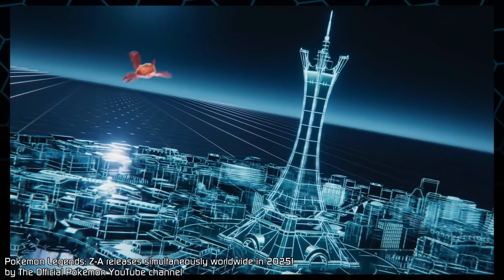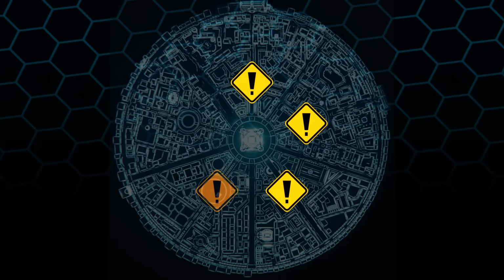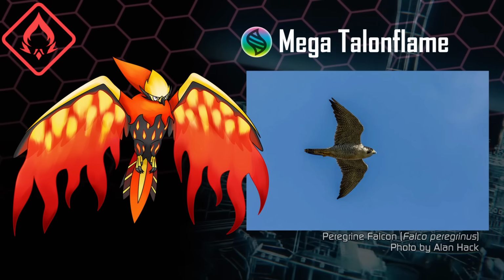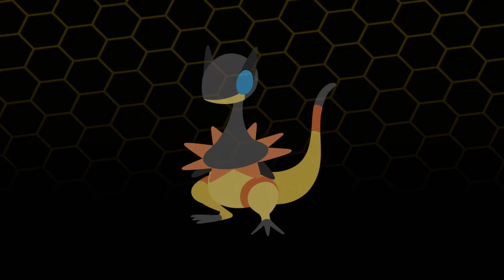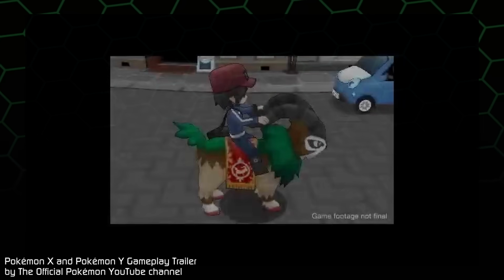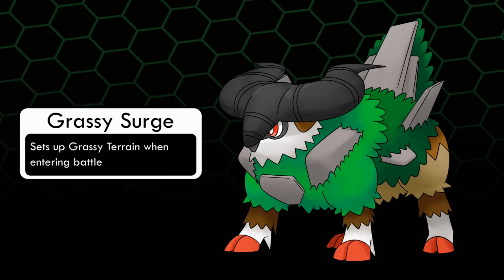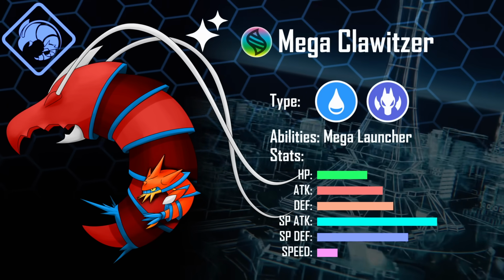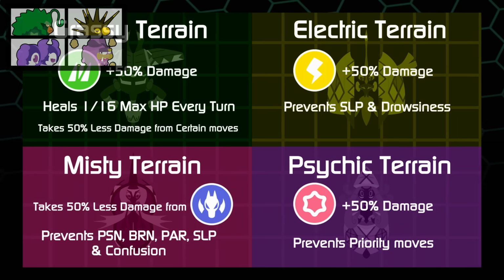Predicting the Plaza Leaders of Pokemon Legends Z-A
The plazas of Pokemon Legends Z-A appear to house some strong Pokemon. I'll be sharing some of my own predictions and art about what they can be.

Thank you to @FCPlaythroughs   for the gameplay footage